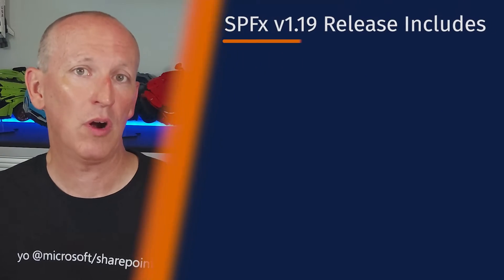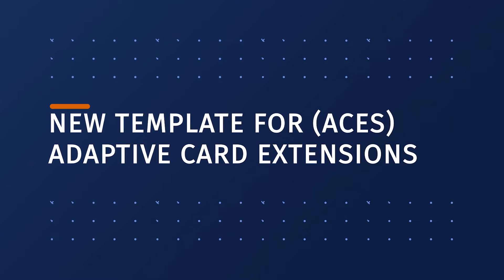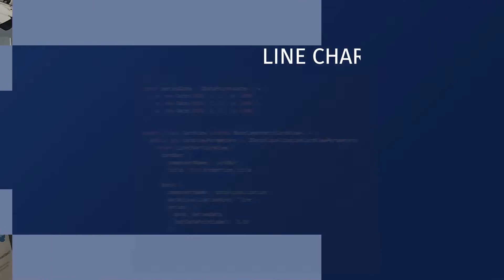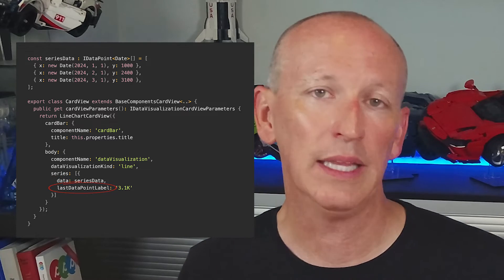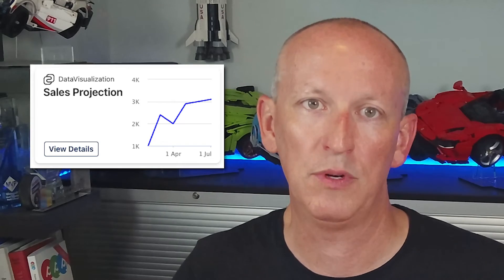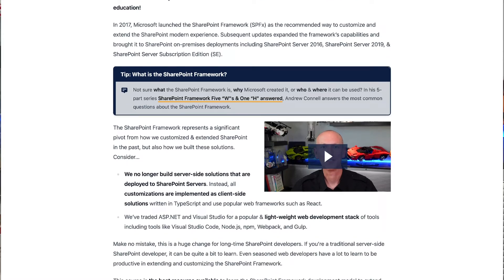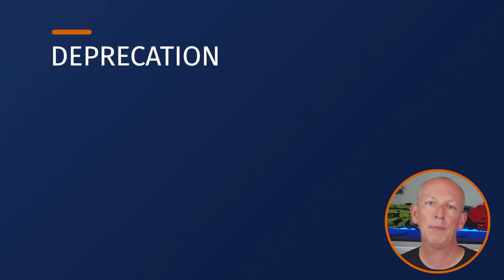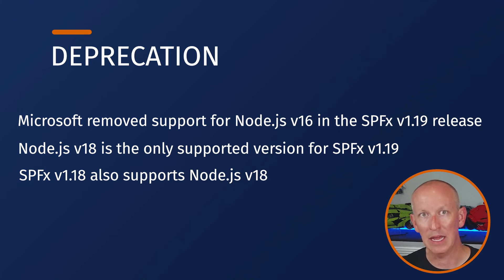Unboxing the SharePoint Framework (SPFx) v1.19 Release: What You Need to Know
I scour all the Microsoft & community resources so YOU DON'T HAVE TO. Save time & stay informed. Each issue contains all the news you need in less than 5 minutes every other Tuesday plus my insights & guidance on a trending topic. No clickbait · 100% free · unsubscribe anytime.

Microsoft released the SharePoint Framework (SPFx) v1.19 on April 30, 2024. This release features one new thing, a few updates, and one deprecation. This update included the following things:

✅ new ACE template for displaying line chart data visualization
♻️ one minor update to the ACE search template
♻️ update one dependency
👓 accessibility improvements to web part property pane controls for
🪦 one deprecation
This is a relatively small release, probably in preparation for the Microsoft 365 Community Conference in early May in Orlando and the Microsoft Build Conference in Seattle later in May.

In this video, I summarize what I found while picking apart the latest SharePoint Framework (SPFx) release v1.19.

📚 Chapters
00:00 : Introduction
01:17 : What's New - Data Visualization template for ACES
03:07 : Dependency Updates
04:48 : New Web Part Property Pane Accessibility Improvements
06:04 : Deprecations